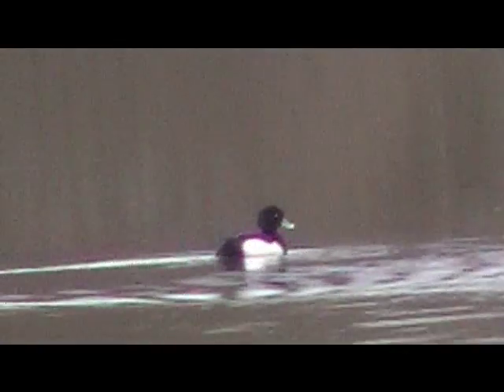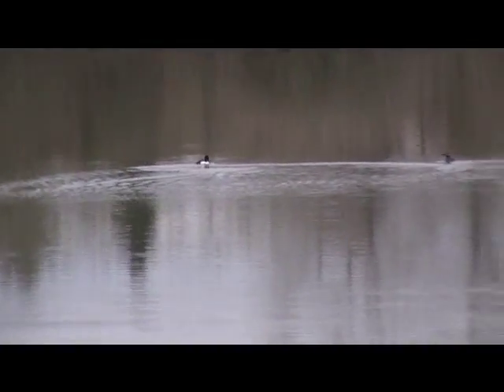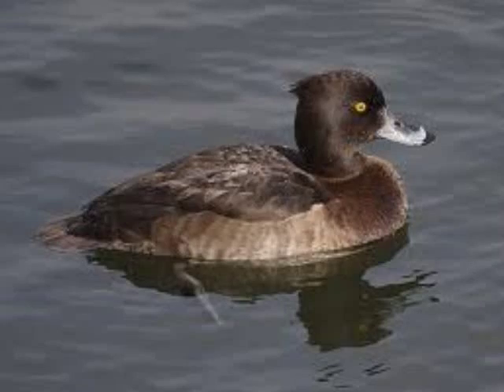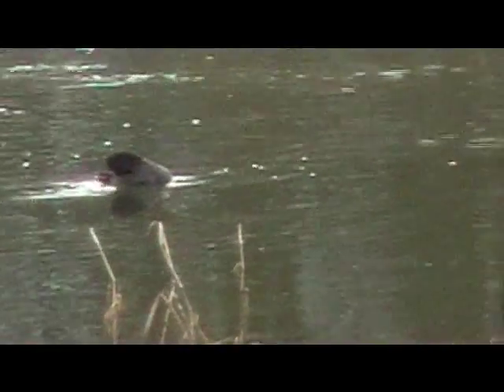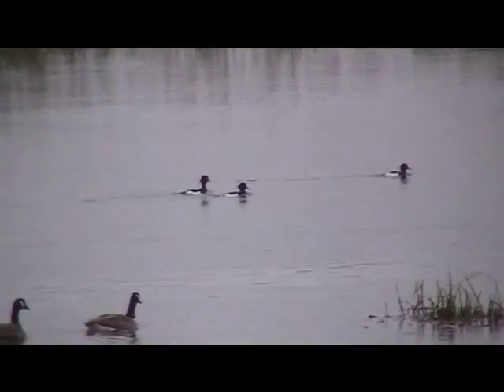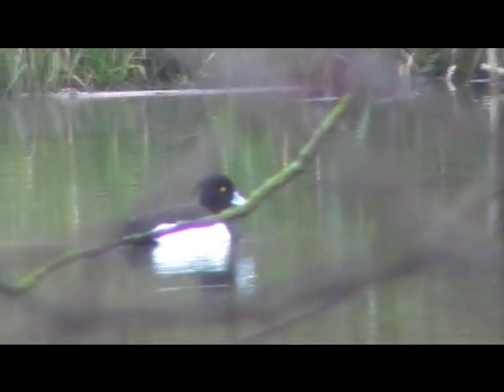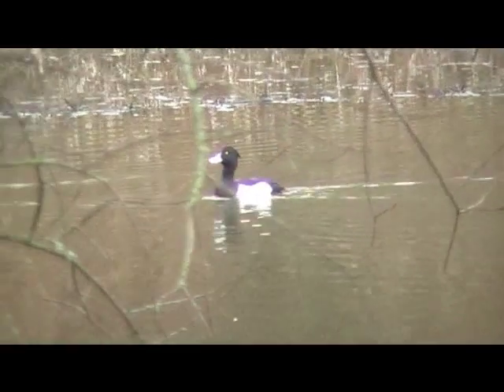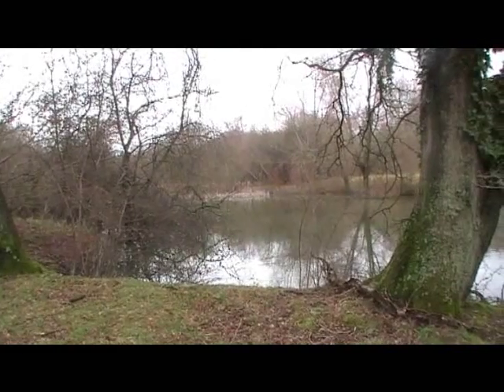Wildlife - Tufted ducks in the avon valley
Great shots of the tufted duck, eating and chasing flies, diving and grooming, sleeping and bathing. All set in the beauty of the avon valley.